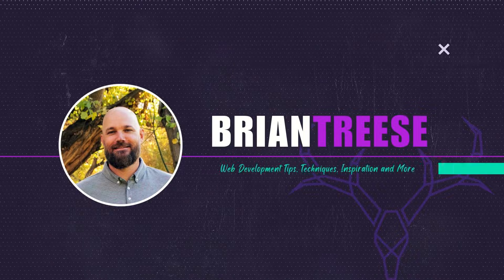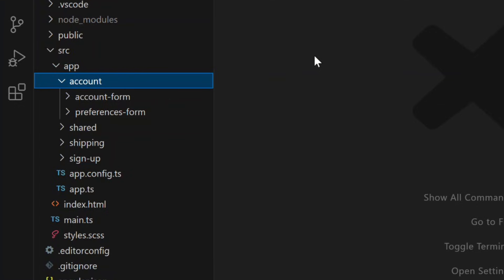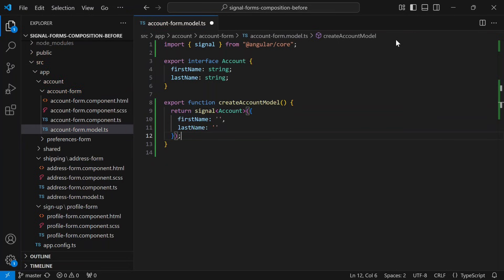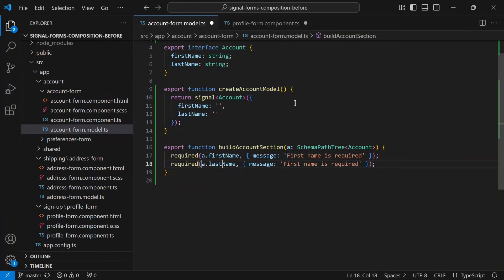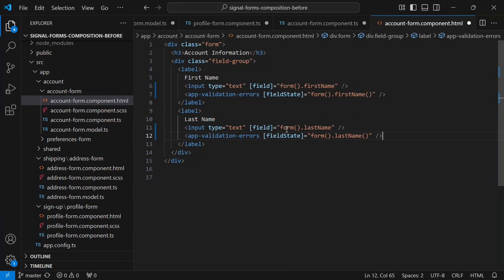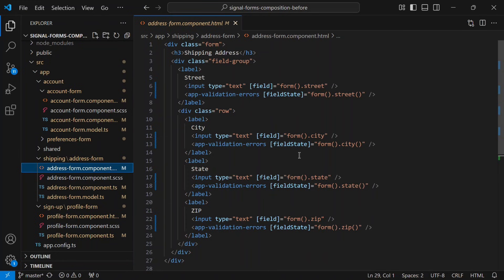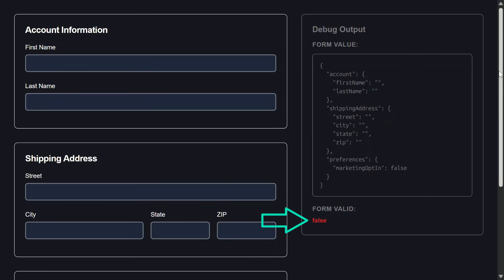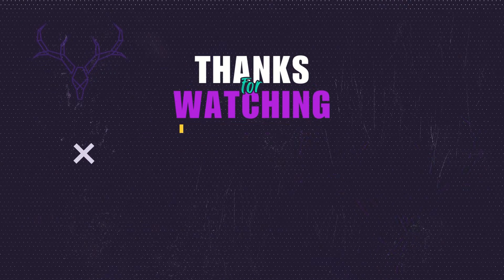Angular Signal Forms: How to structure large forms without losing your mind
Signal Forms are great... until your forms aren't small anymore!

In this video, I walk through one way to structure large, real-world Angular Signal Forms without ending up with one giant, unmaintainable form() definition. Using a realistic multi-section form example, we refactor a “before” setup into a scalable Signal Forms architecture built around reusable models, section builders, and clean parent composition. You’ll learn how to split form logic by domain, pass form slices to child components, keep validation local, and avoid common pitfalls that show up once Signal Forms move beyond simple demos. This tutorial is aimed at Angular developers building large apps with complicated forms who want Signal Forms to scale cleanly over time.

📖 Chapters:
0:00 – Introduction
0:20 – Angular Signal Forms: Why Large Forms Get Hard to Maintain
1:14 – Current Form Structure
2:32 – Creating Reusable Signal Form Models
4:00 – Composing a Parent Signal Form from Sub-Models
4:52 – Section Builders: Structuring Validation and Fields
5:46 – Using form() to Compose a Large Signal Form
6:29 – Passing Signal Form Slices to Child Components
7:58 – Wiring Child Form Sections to the Parent Form
9:44 – Submitting Signal Forms and Handling State
10:43 – Signal Form State, Validation, and Debugging in Action
11:58 – Scalable Signal Forms Architecture (Key Takeaways)

This video focuses on Angular Signal Forms, including model(), form(), section-based validation, and passing form slices to child components. We also cover best practices for structuring large forms in Angular applications, avoiding monolithic schemas, and keeping form logic reusable and maintainable. No Reactive Forms or FormGroup APIs are used, this is a Signal Forms–only approach.